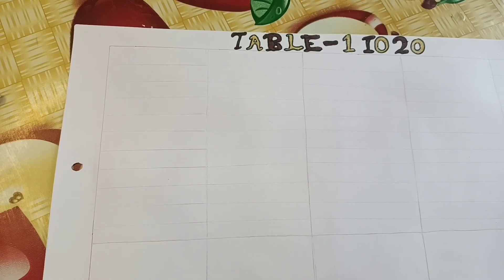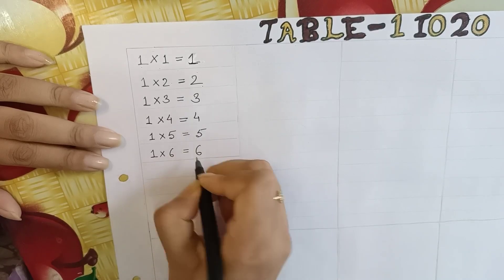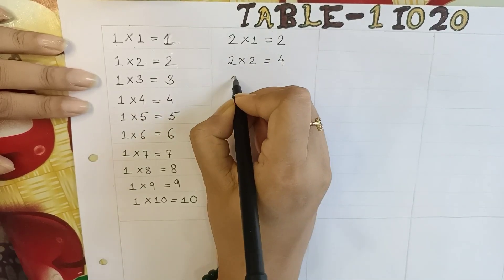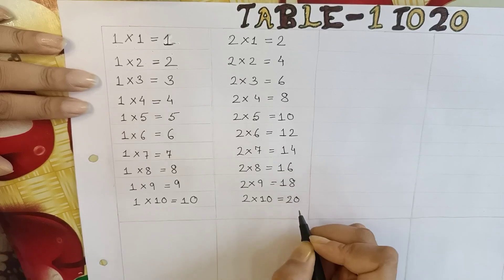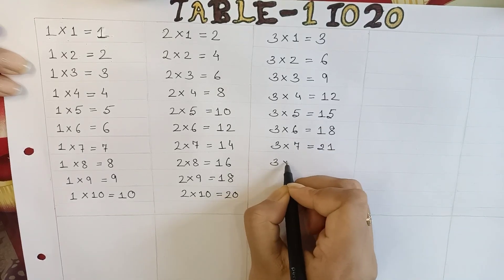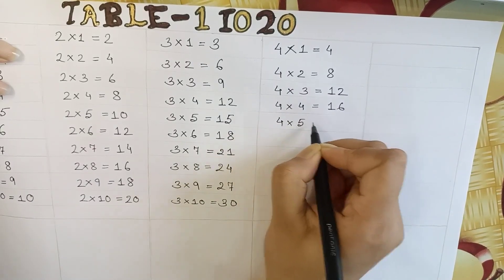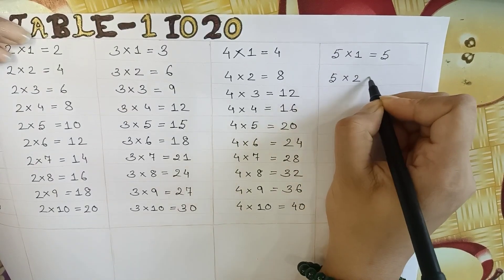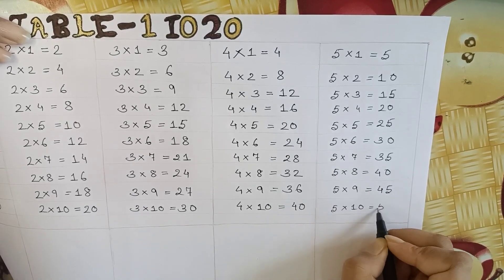Multiplication Tables 1–10 | Mathematics Grade 3 | Easy Learning Tables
Learn multiplication tables from 1 to 10 with clear and simple charts. These tables are designed for Grade 3 mathematics, making multiplication practice easy and effective. Perfect for daily study, worksheets, and exam preparation.